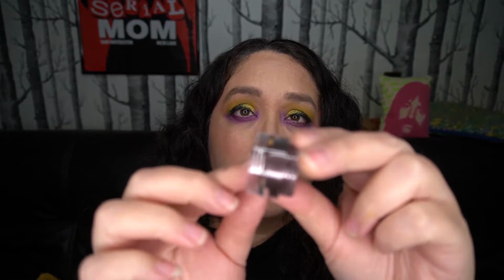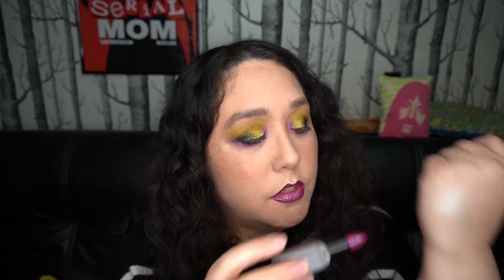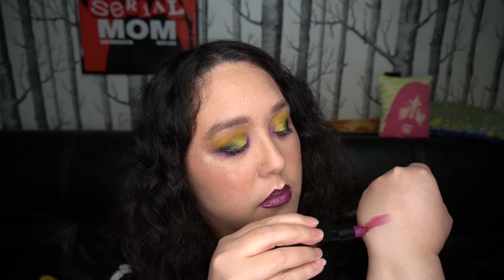Medusa's Makeup unboxing December 2020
I unbox the Medusa's Makeup monthly subscription beauty box for December 2020.